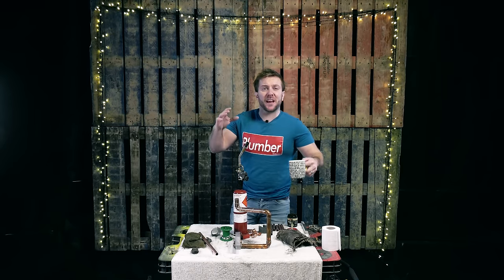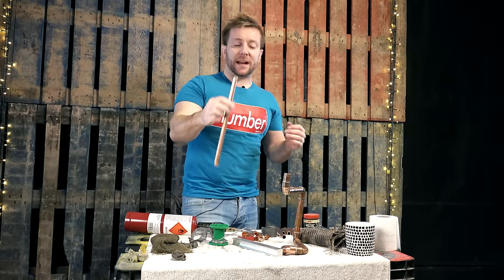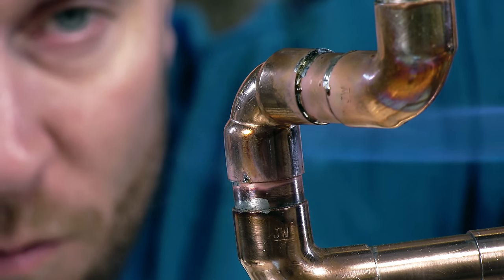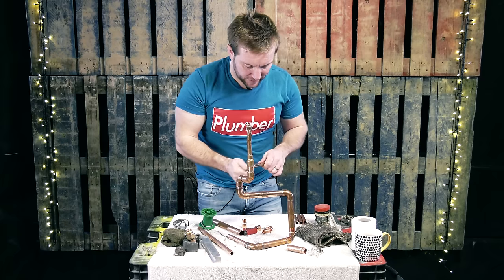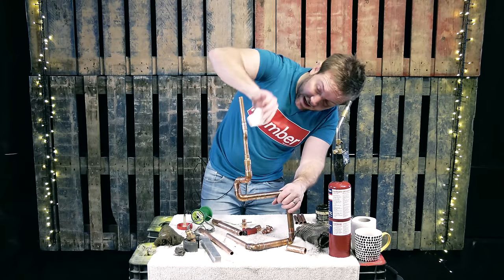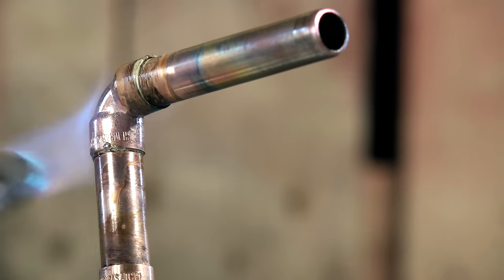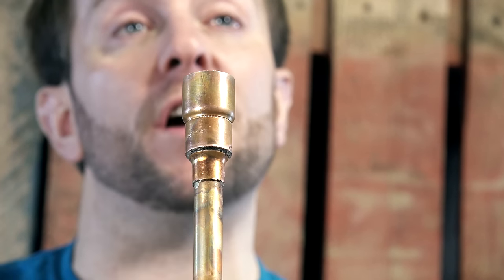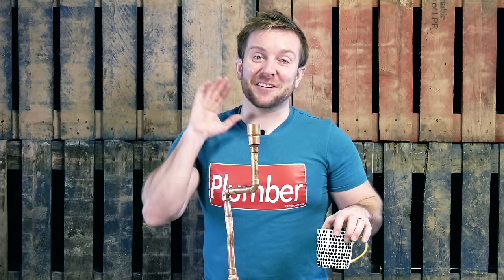HOW TO SOLDER COPPER PIPE FITTINGS WITHOUT SNOT - My plumber methods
How to Solder copper pipe or tubing fittings without getting snot, or runs - This can be challenging...even for us seasoned plumbers. In this video I show you my little tricks and tips and not getting those runs! I'll cover cleaning the copper pipe, fluxing the pipe and fitting properly and applying solder and heat from your blow torch at the right settings and times. Who knows...I might not get a run either!